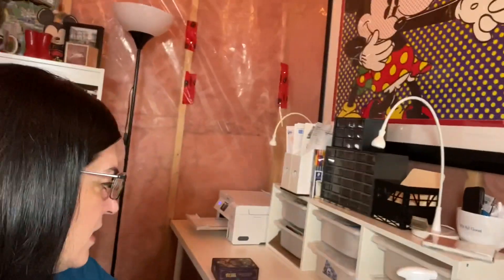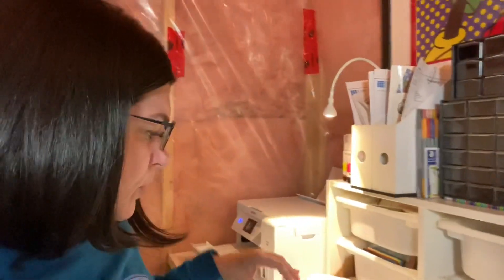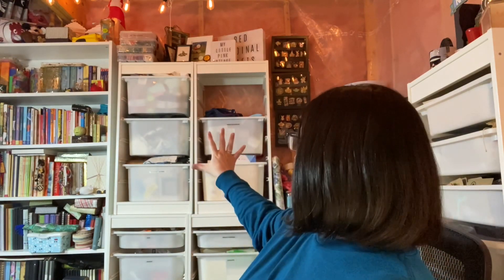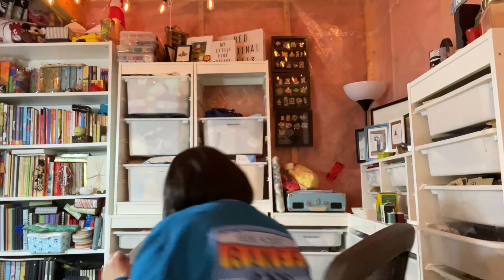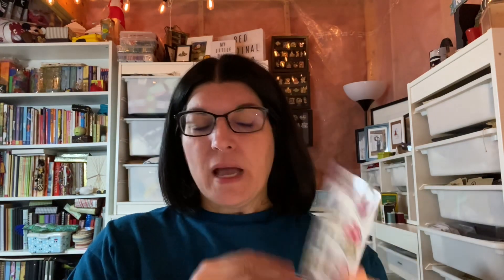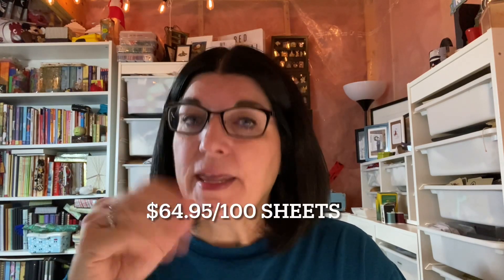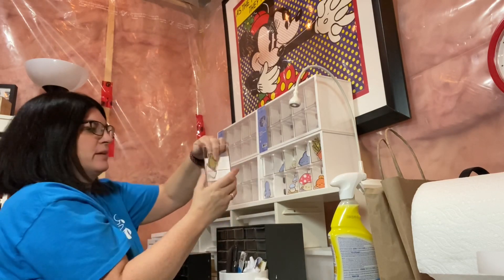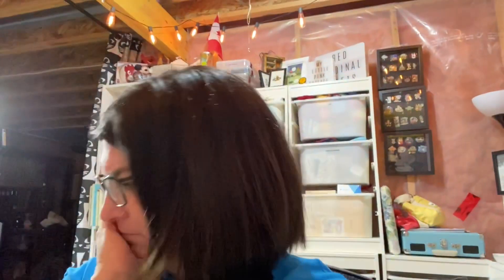I’M SELLING STICKERS! Video #245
Hi guys, I’m selling stickers on my website! Check them out! I also tell you which sticker paper I’m using and my storage.